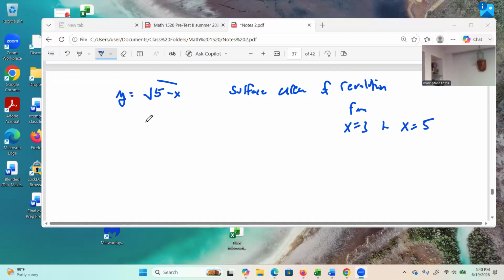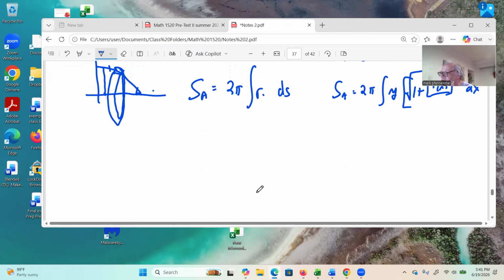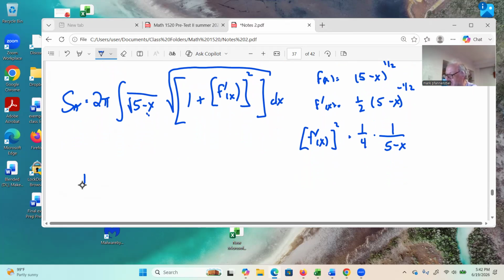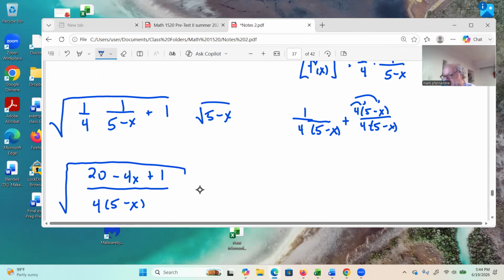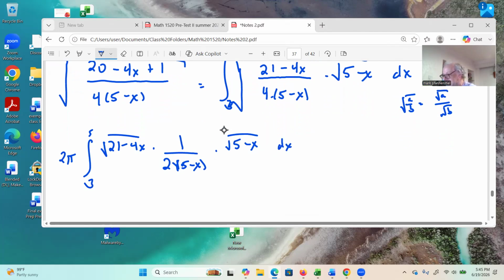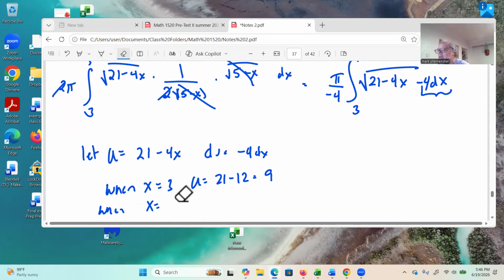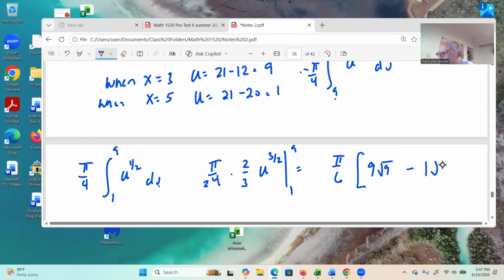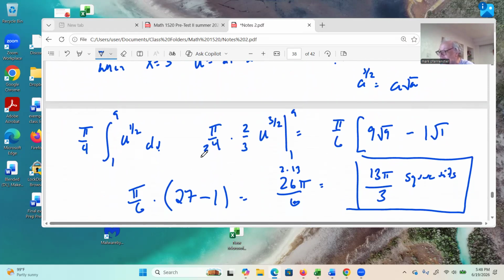Math 1520 PreTest 2 Problem 2a